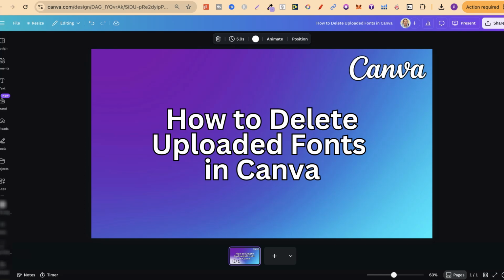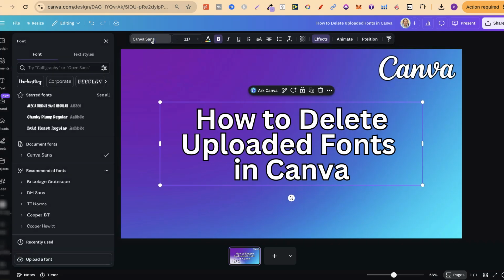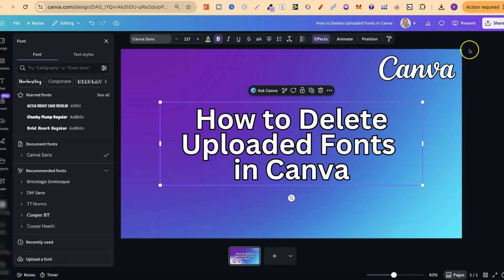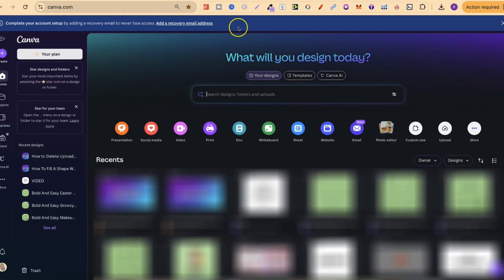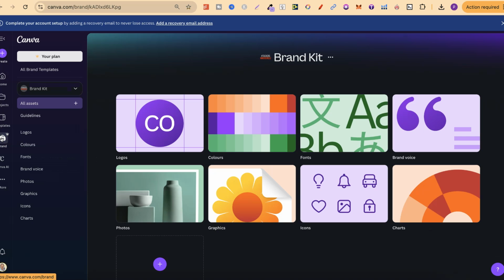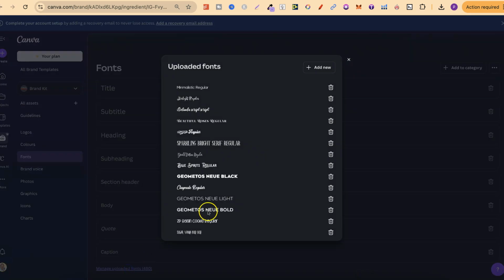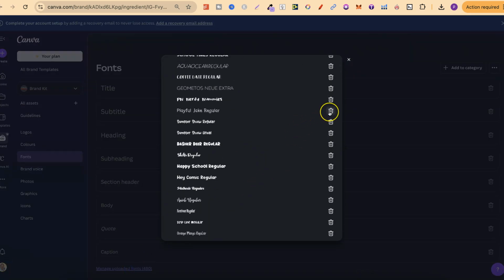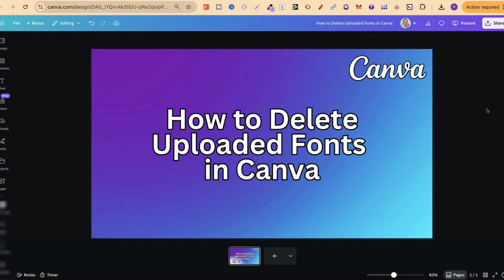How to Delete Uploaded Fonts in Canva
This quick and easy tutorial will guide you through the steps to delete uploaded fonts in Canva, helping you keep your brand kit clean and organized. Whether you’ve added the wrong font or simply want to tidy up your uploads, this video walks you through the process using Canva Pro’s Brand Hub features.

In this video, you’ll discover:
✅ How to delete uploaded fonts in Canva (step-by-step)